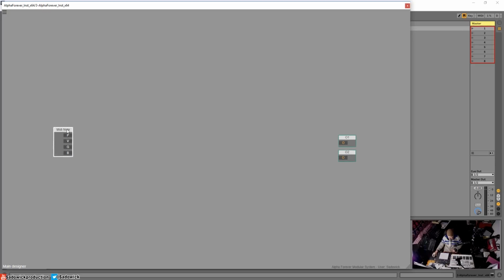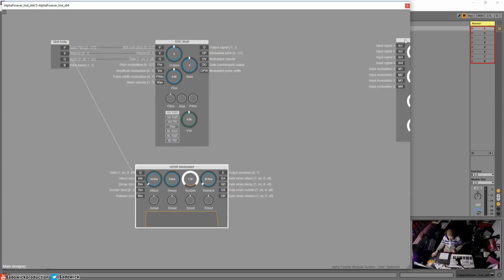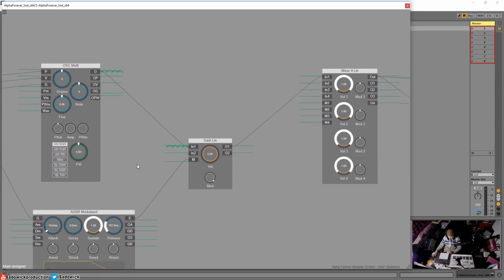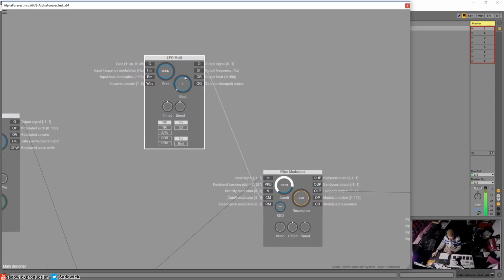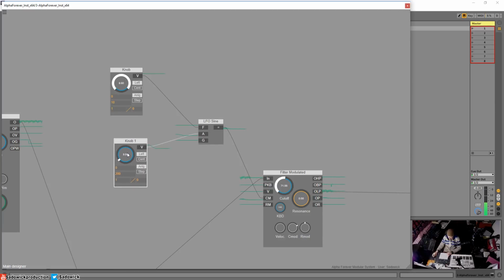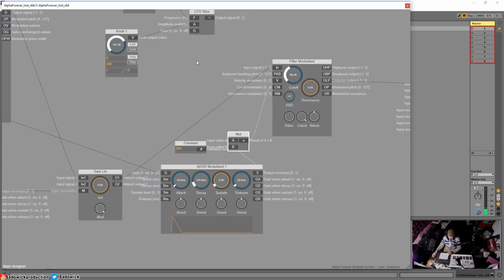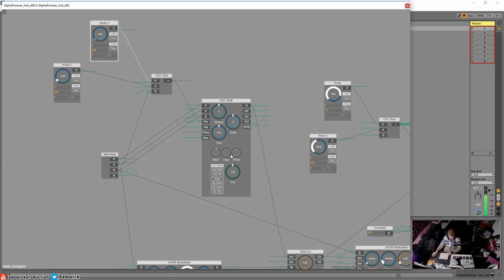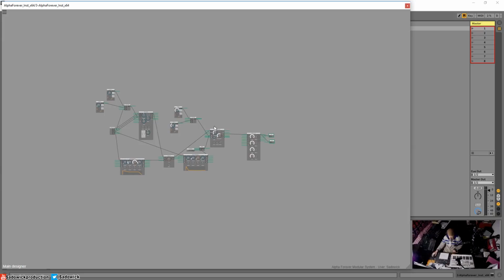Alpha Forever - Modular Node-Based Synth First Time Use